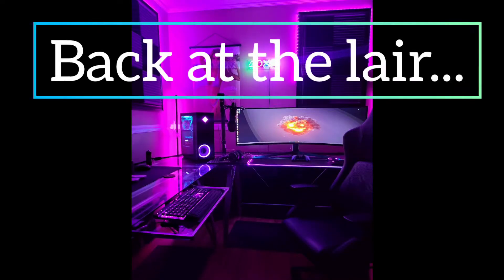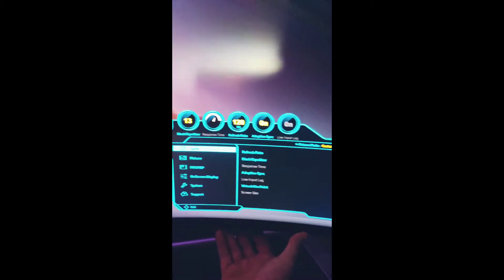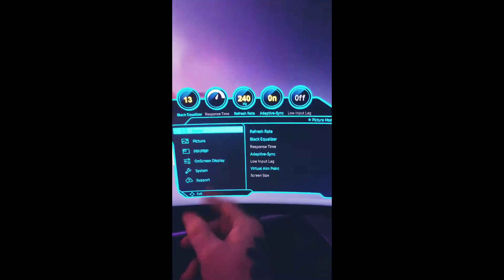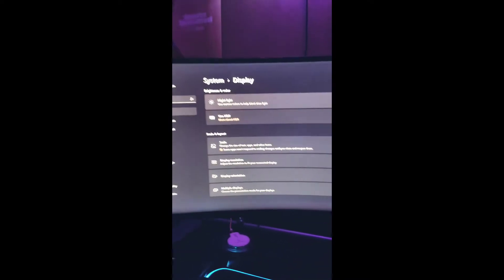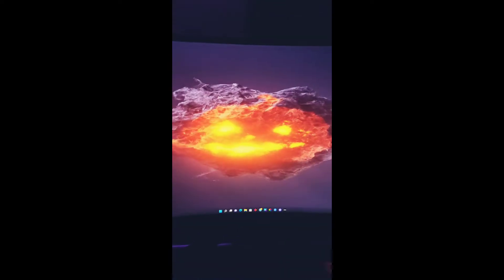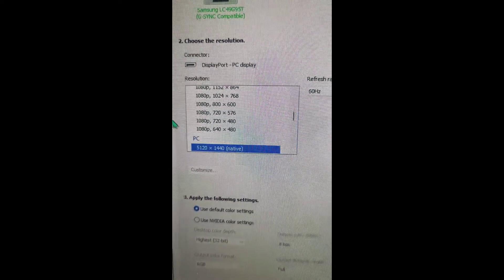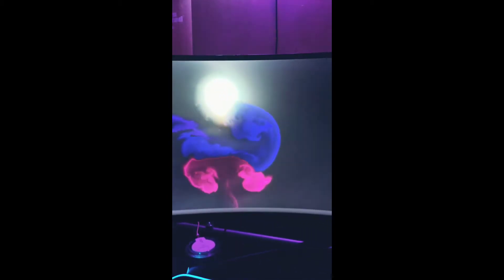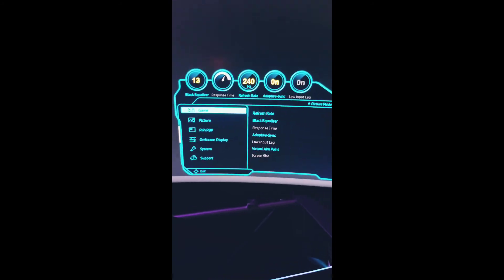Samsung Odyssey g9 - How to get 240 HTZ - !!!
in this video we discuss how to, get 240 hertz, and what you need.